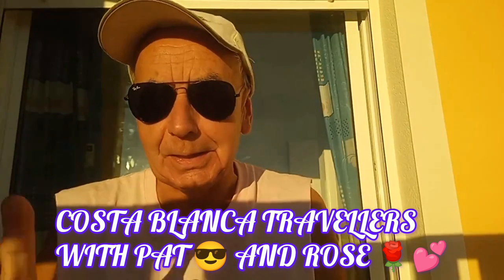DAILY VLOG, LOTS GOING ON IN ALGORFA AREA FOR🎄CHRISTMAS.COSTA BLANCA TRAVELLERS WITH PAT 😎 & ROSE 🌹💕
Today's Vlog is about the history of Algorfa town and also up to date news on where to Shop for Christmas shops and markets. In the neighbouring Towns.
For your All important gifts.
Food, cakes jams, lots of lovely quality hand made Craft Gifts etc etc... Shop before it gets too busy for all you need.

🥺BUT STILL NOT SUBSCRIBERS. We need your help 🤗😜 don't be shy.
If You enjoy OUR CHANNEL 👍 we will only exist if we have SUBSCRIBERS... As this is how it works on YouTube.
 IT IS FREE, YOU WILL HELP US WITH OUR RATINGS AND KEEP US GOING.

Christmas ⛄🎄🇪🇦 will be special. Keep watching. Bye for now ☕ 👍💕😎🌹